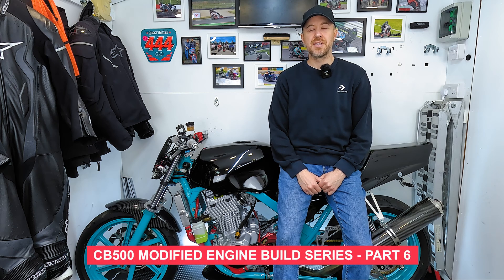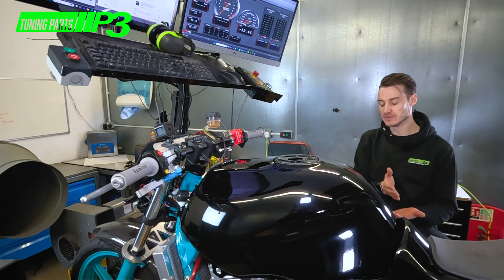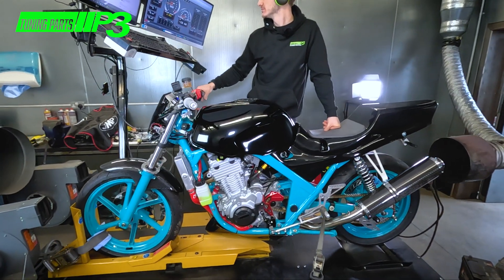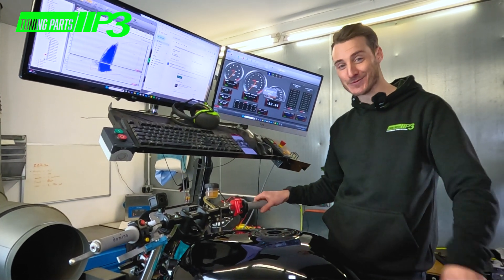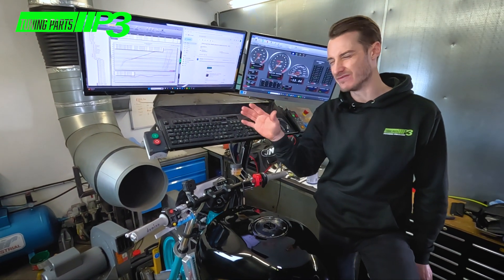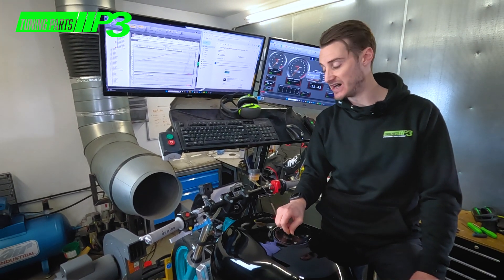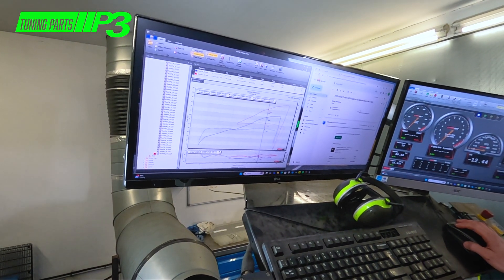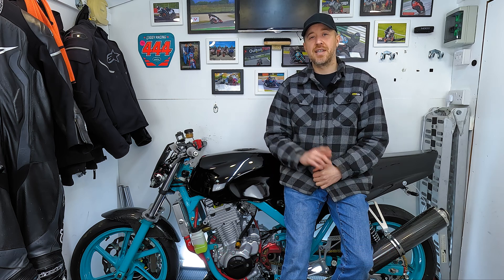How much POWER did we make?😎 Honda CB 500 engine tune dyno results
Hey everyone, part 6 of the Honda CB500 tuned engine build series, partnering with BCR Performance and  @P3TuningLTD

In this video i’m back at P3 Tuning to find out the much long anticipated power figure that we managed to achieve from all the engine tuning done so far.

If you have any questions on the engine tuning process, or the bike build, drop us a comment 👍

- Engine tuning work by BCR Performance
- Dyno and carb set up by P3 Tuning
- Carb build by Andy Carwardine

BCR Performance👈
  / bcr_performance

P3 Tuning 👈
  / p3tuningltd

Suggy Racing👈
   / suggy_racing

Video Timecodes
0:00 - Intro
0:34 - P3 Tuning performance parts
2:26 - How to - Engine run in dyno
3:14 - Dyno power runs
7:39 - Next time